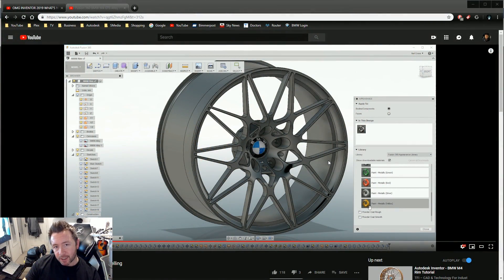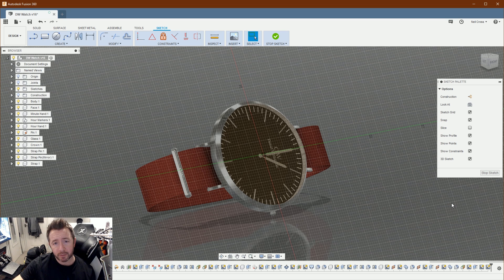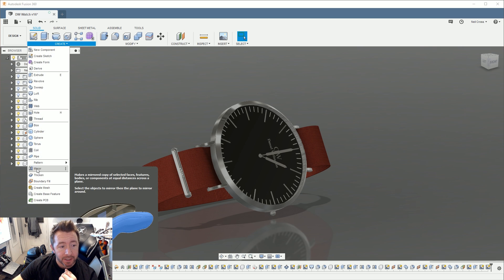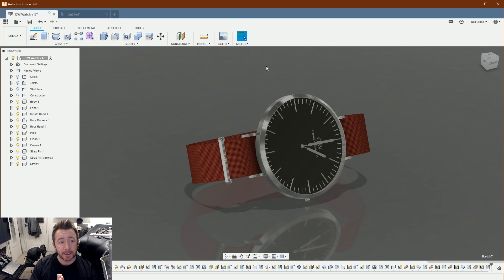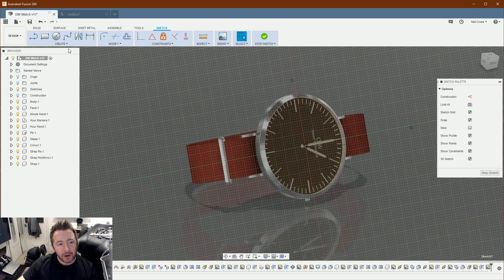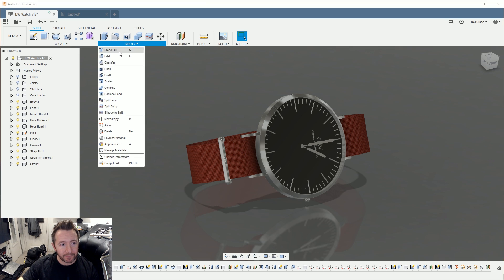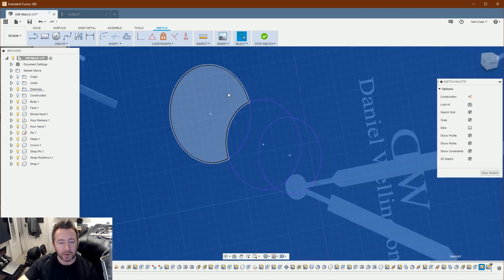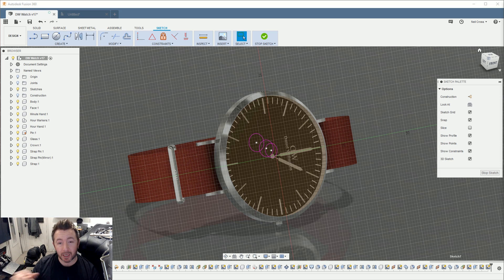Fusion 360 new USER INTERFACE! Thoughts & feedback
Well, let's bring up the elephant in the room, it looks familiar! But it's definitely better than it was, although there's a lot of room for improvement, literally ROOM for improvement!